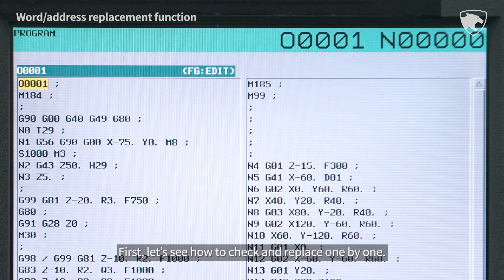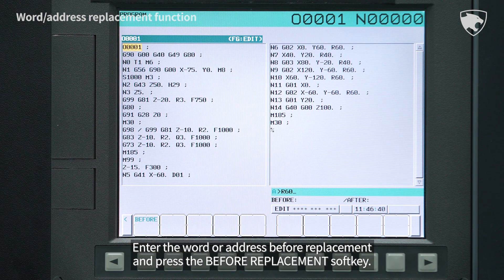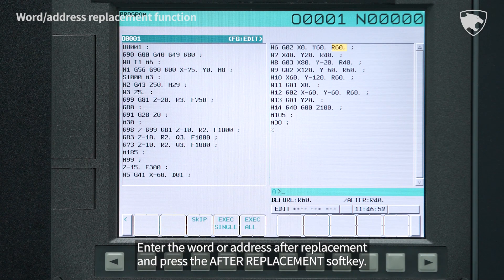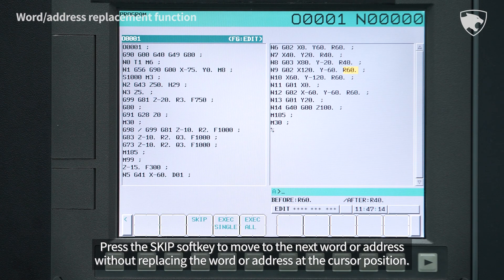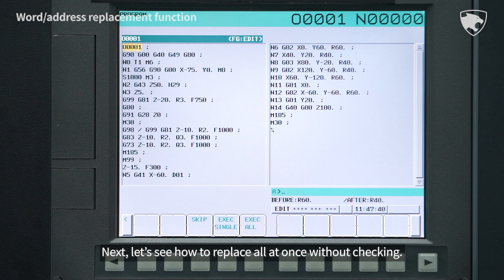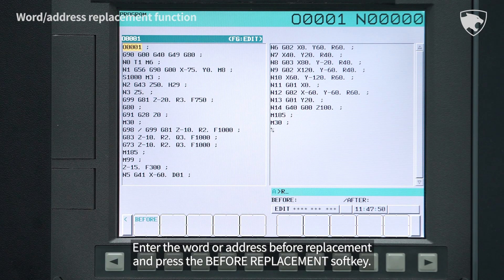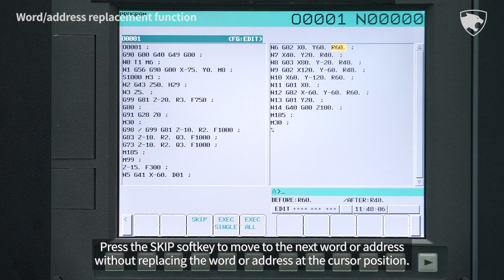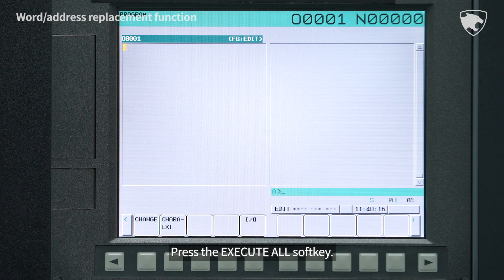Service tip.15 [EN] - Wordaddress replacement function